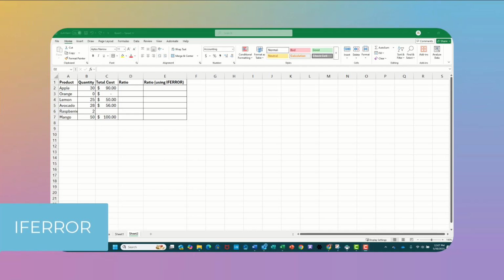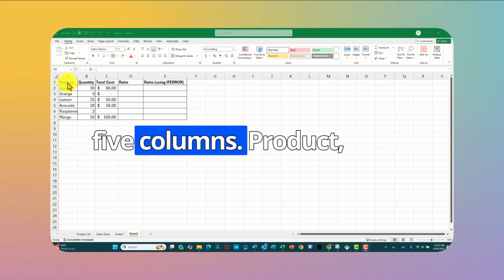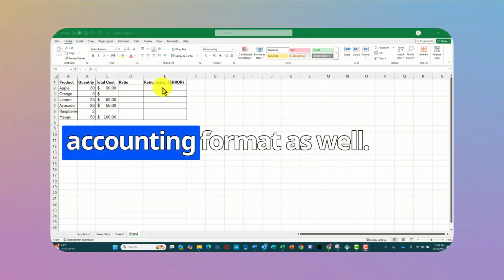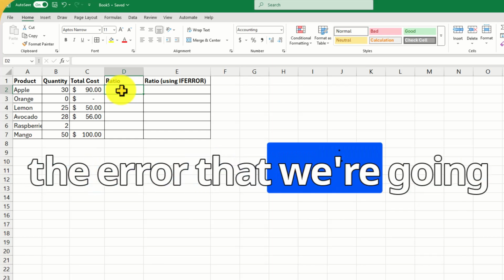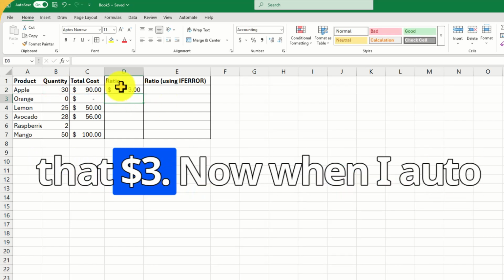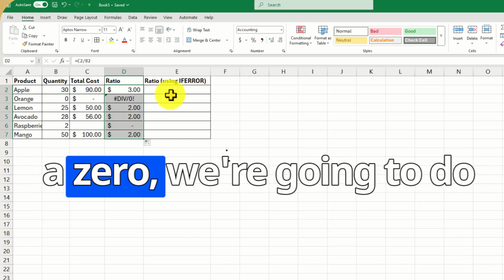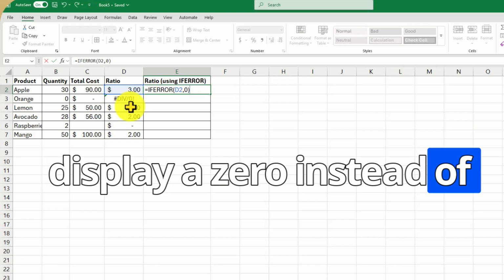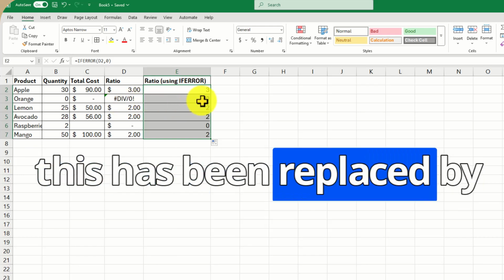Tech Tuesday #6 IFERROR Example 1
Learn how to use IFERROR in Excel.